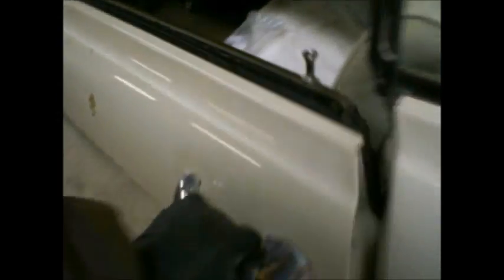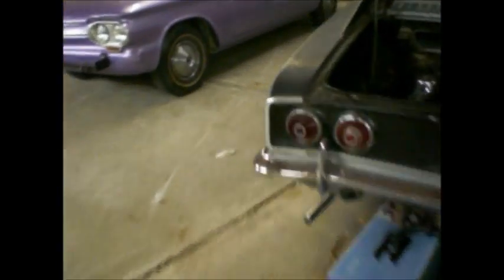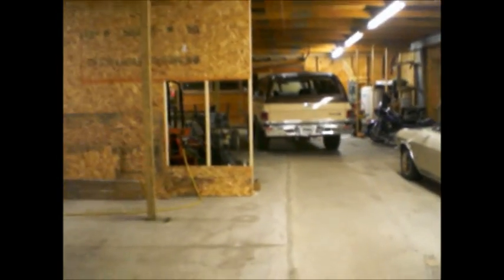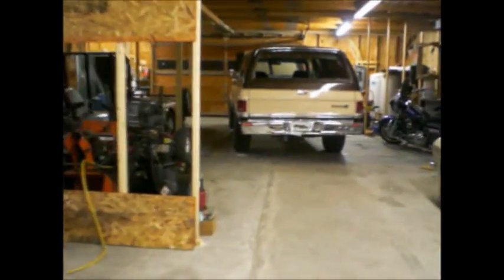Marketplace Door Slam 12 11 14